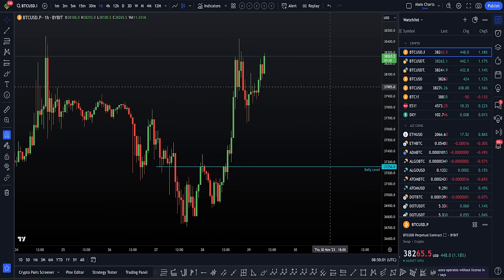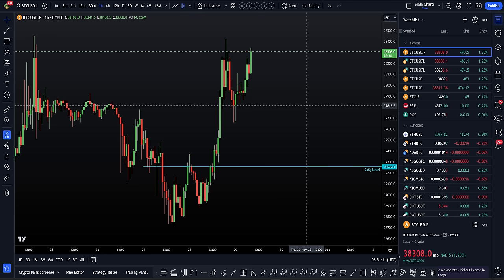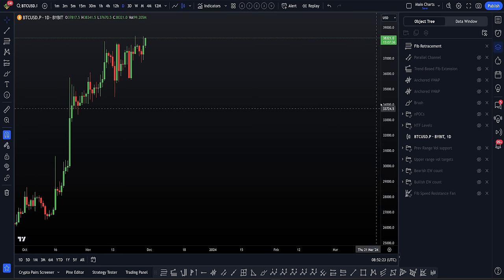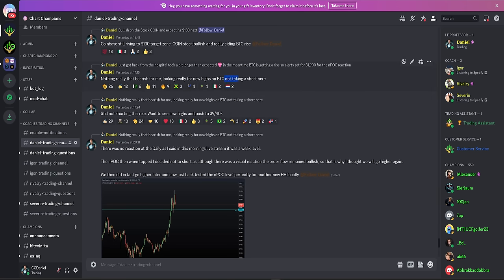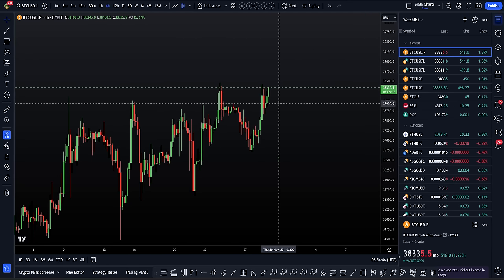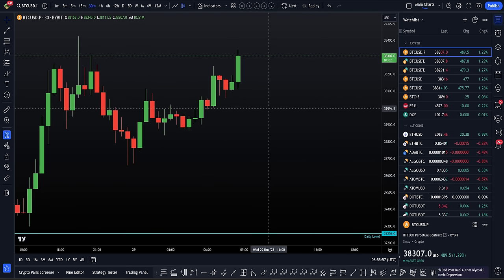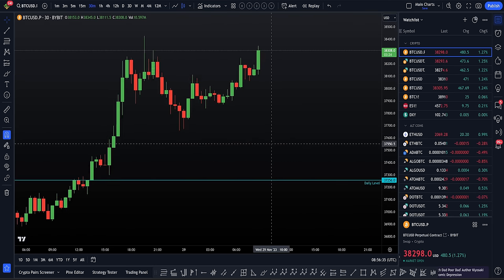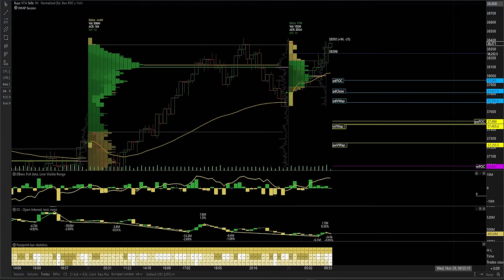Long and Bullish on Bitcoin. No short trades yet! 📈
BTC Bitcoin Technical Analysis I remain long and chill on BTC with a Bullish bias. I expect higher price targets to be hit. For the best exchange deals